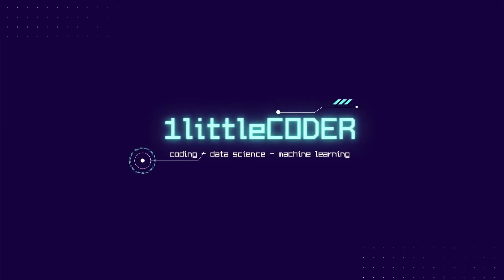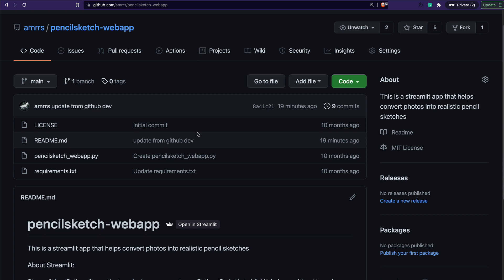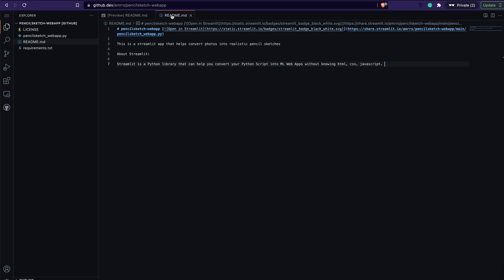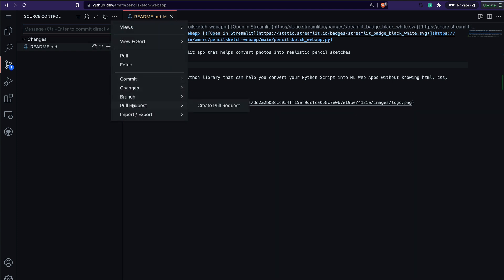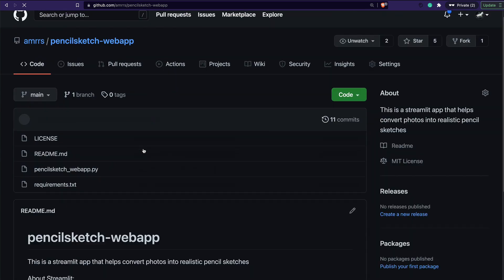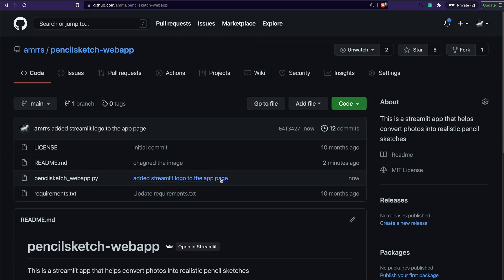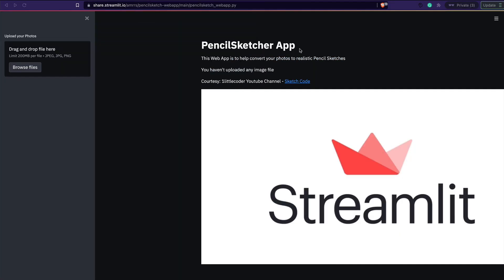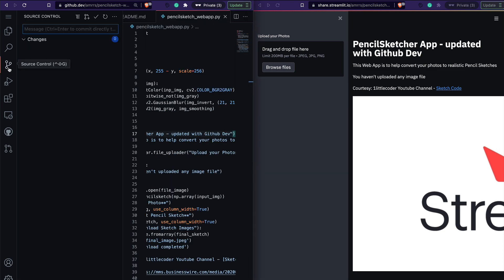Tutorial - Maintain Streamlit Share App with Github Dev on the Browser - No Download Required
In this Streamlit Tutorial, We'll learn how to leverage Github Dev Service to update or maintain an existing Streamlit App deployed on Streamlit Sharing without downoading the code or any other toolkit.

Github Dev provides you a Coding Environment for any of your repository in just a click of a dot (Key .) and we can edit the file and commit back to the main branch of the repo. See it live, it's amazing!